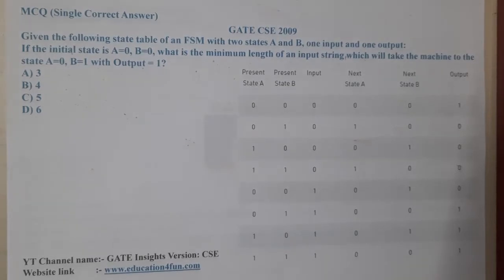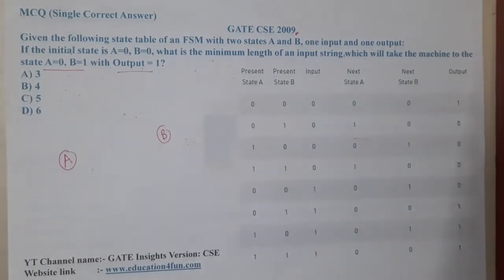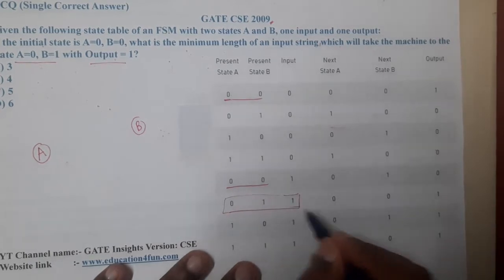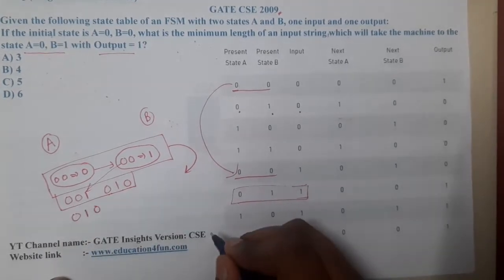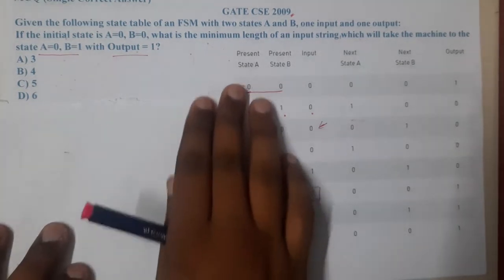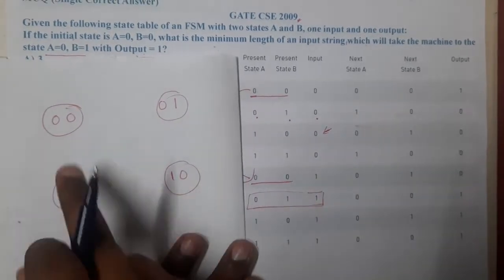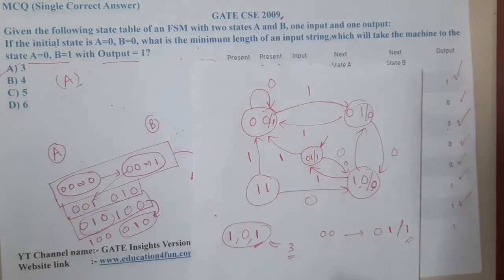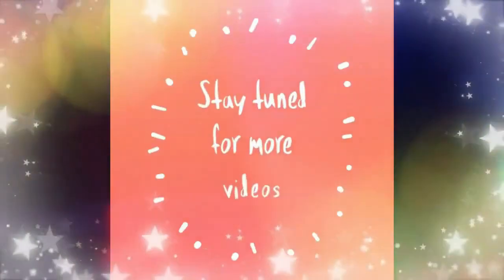GATE CSE 2009 || Digital Electronics || GATE Insights Version: CSE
Given the following state table of an FSM with two states A and B, one input and one output:If the initial state is A=0, B=0, what is the minimum length of an input string which will take the machine to the state A=0, B=1 with Output = 1?A) 3B) 4C) 5D) 6